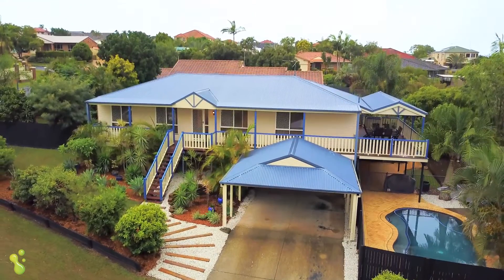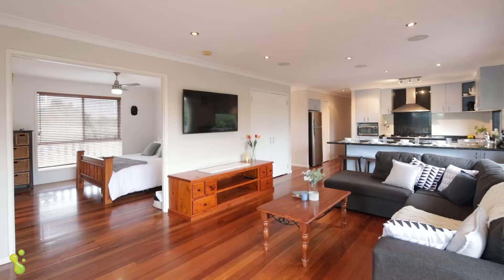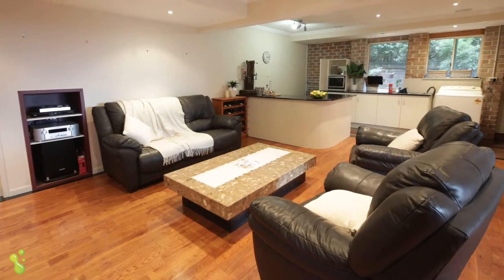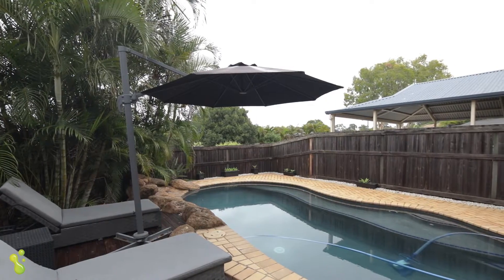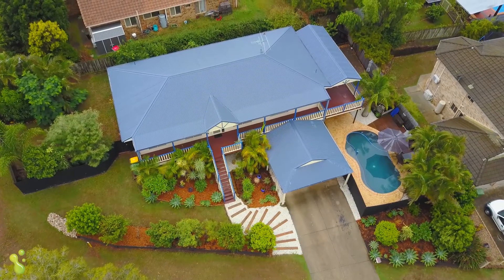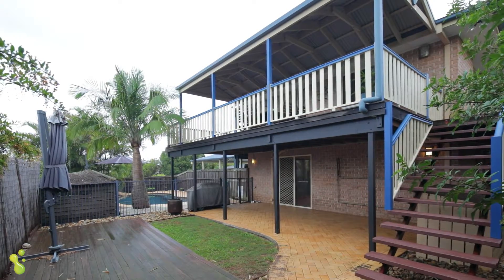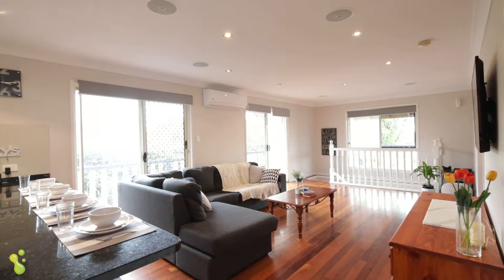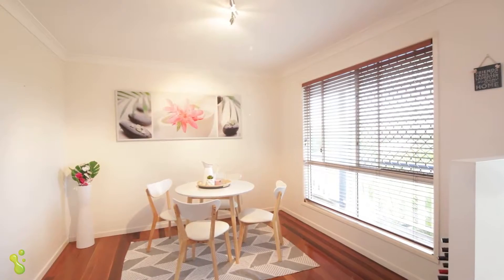39 Chesterfield Crescent, Wellington Point